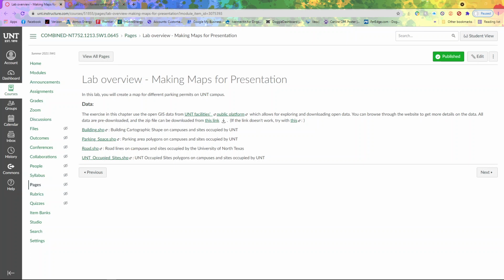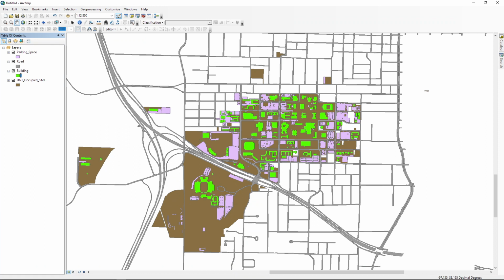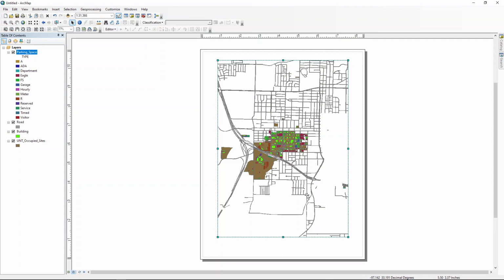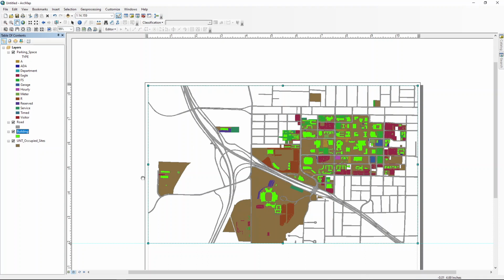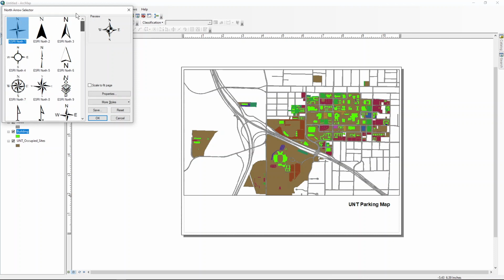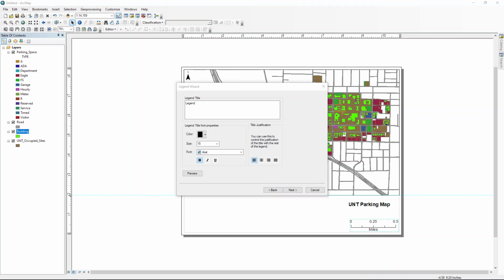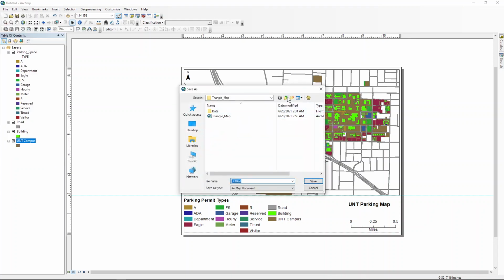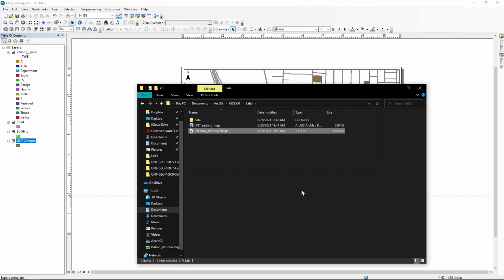Lab 3 Map Design